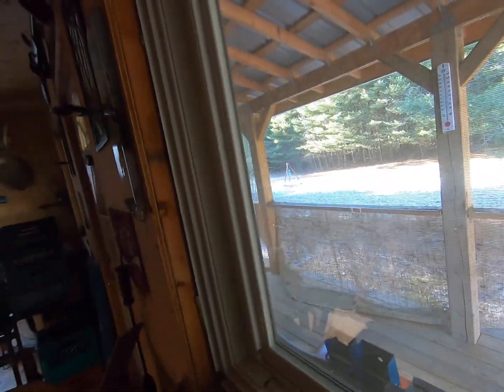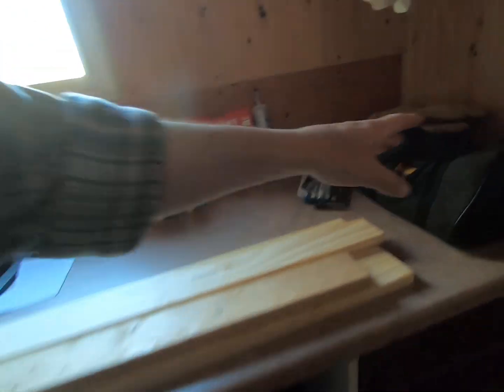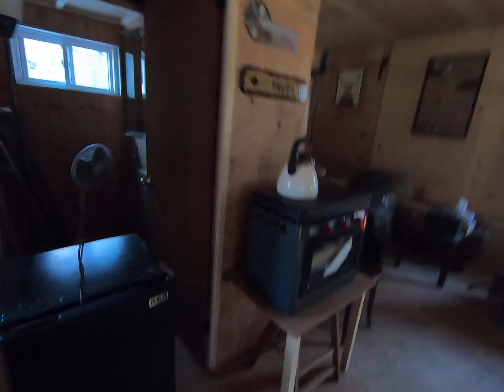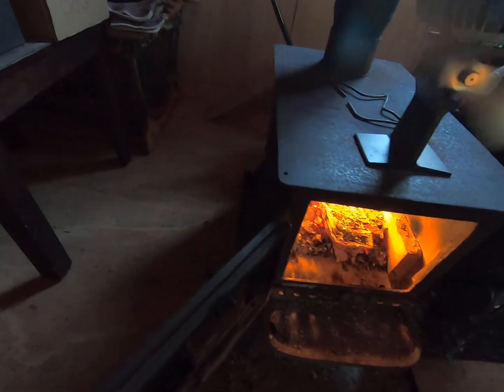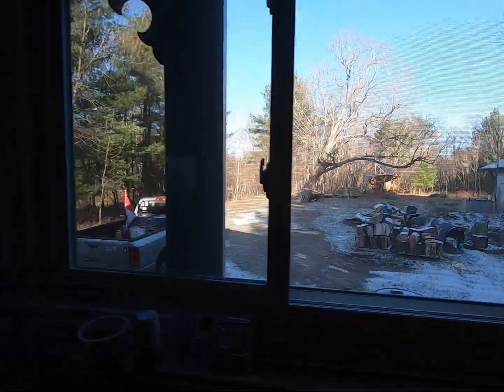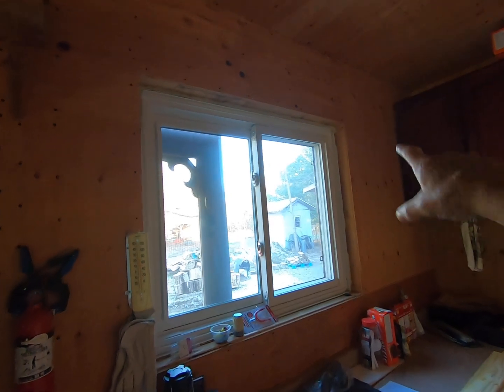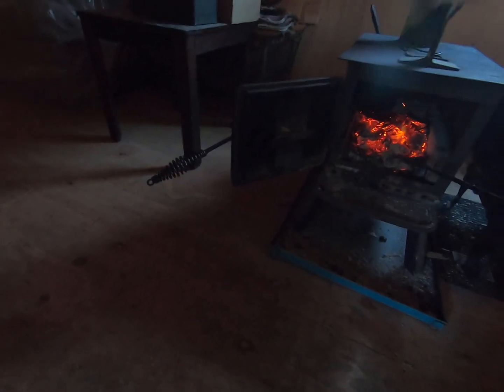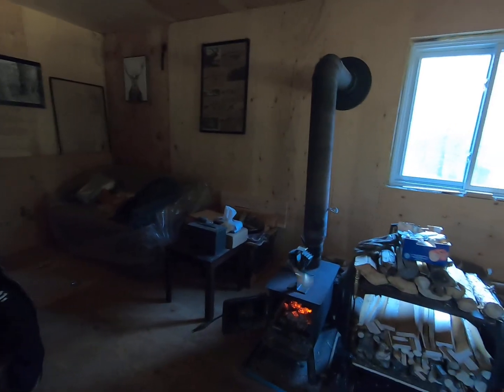Friday Update - Cabin Organizing - 24 Nov/2023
Organizing inside the cabin today, as it's cold outside.  And getting set up to build a shelf for my tools...